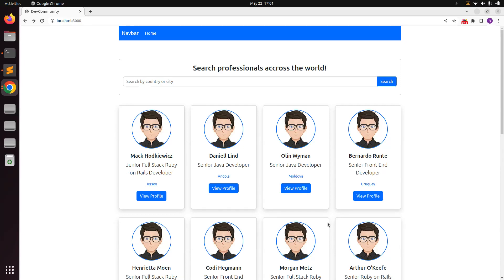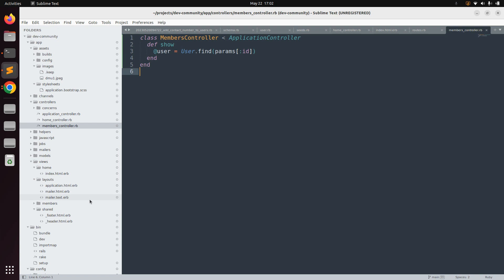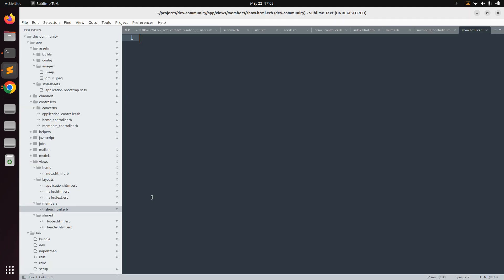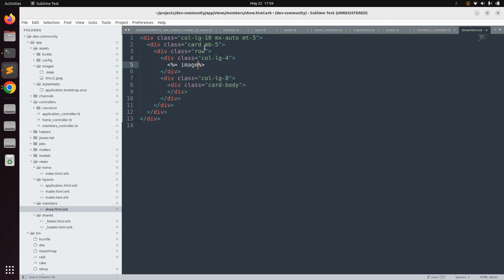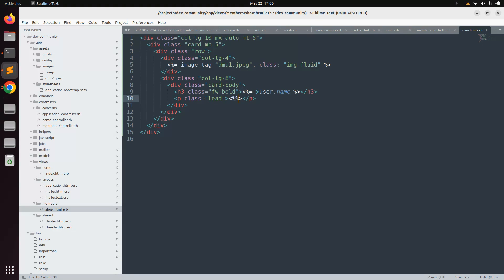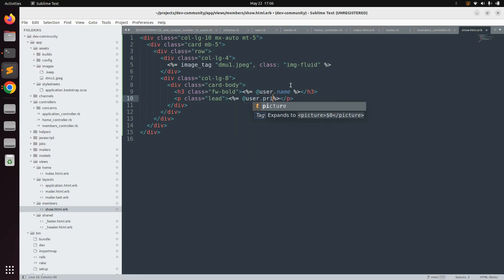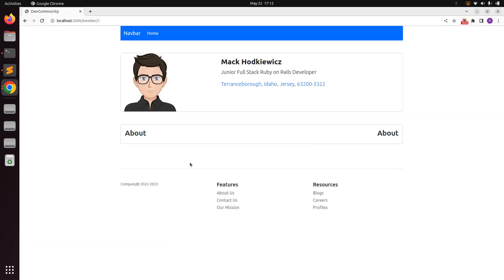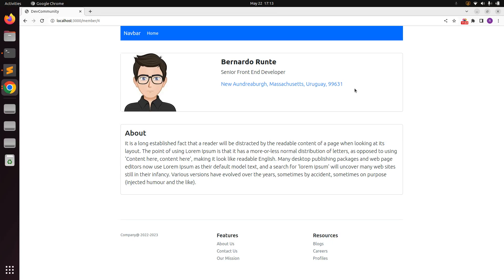Implementing view template for user detail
Hello Friends

In this lecture of the course we will work on implementing the view template for showing user details. Please watch the complete lecture for a better understanding.

Thanks